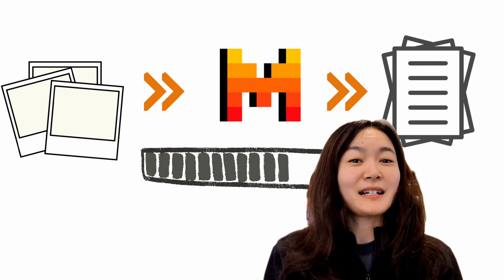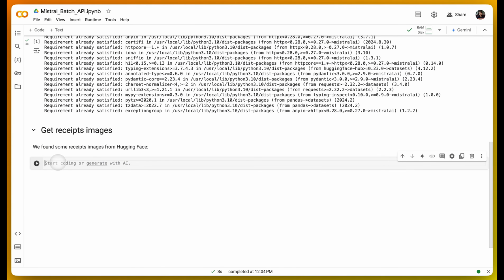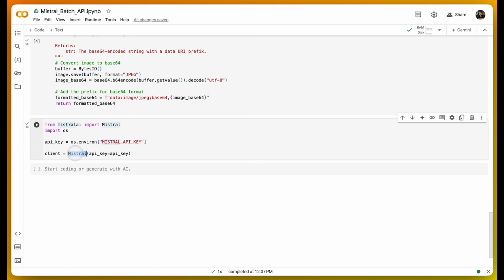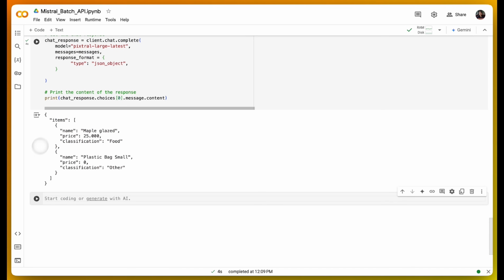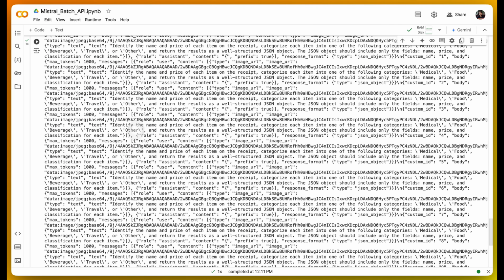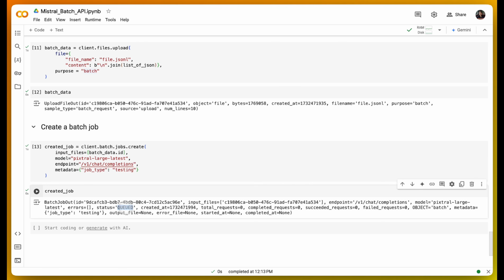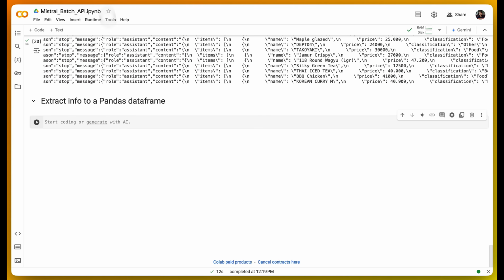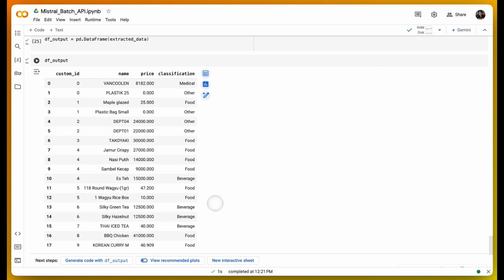Mistral Batch API - Lower cost API for scale